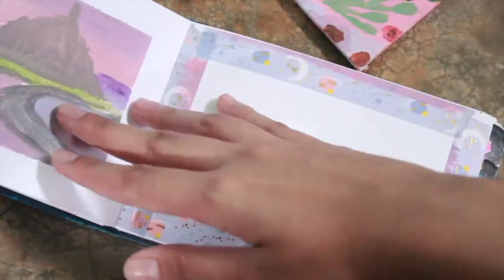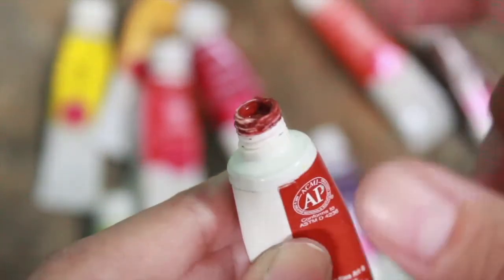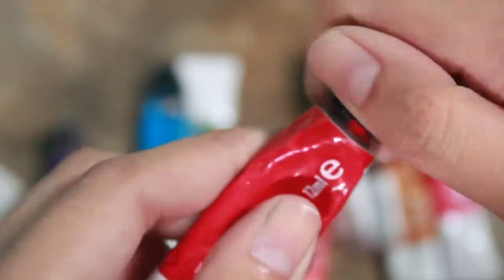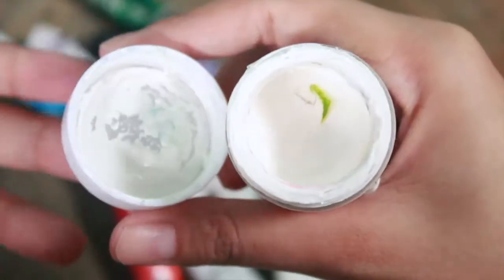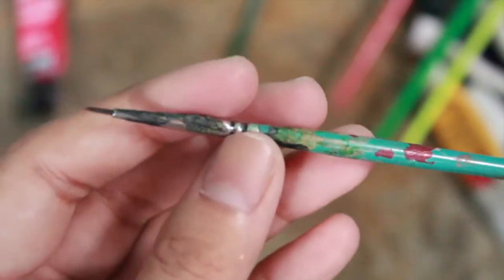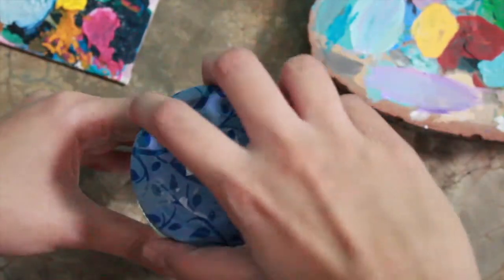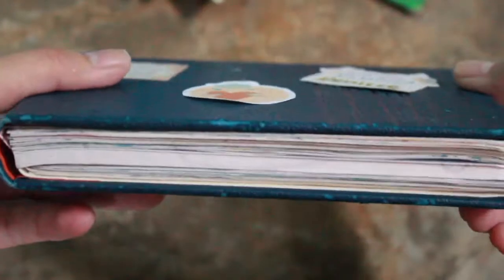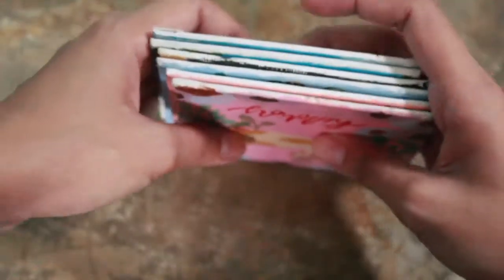my favorite art materials | Philippines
Hello!

In this video, i shared some of my favorite art materials that are perfect for beginners who want to explore painting.

Materials Mentioned:
1. Reeves Gouache Paint- New packaging
3. Royal Talens Gouache Paint